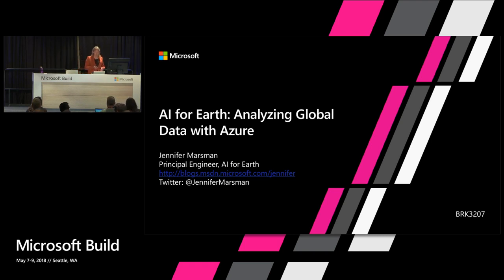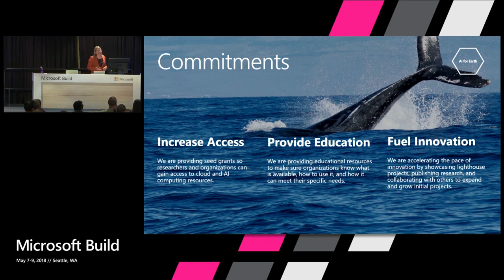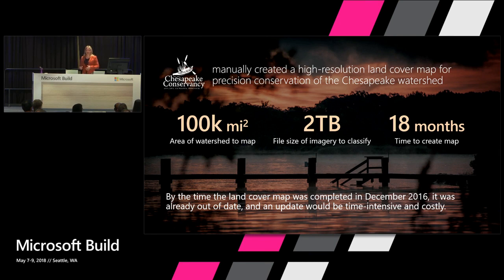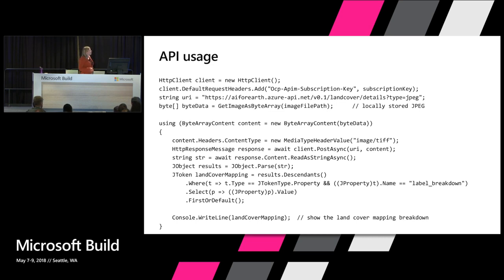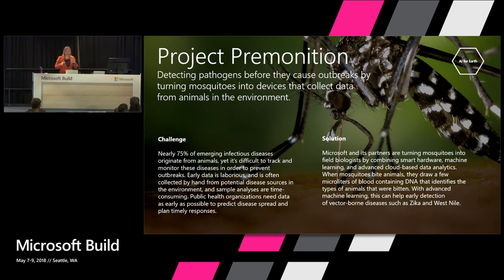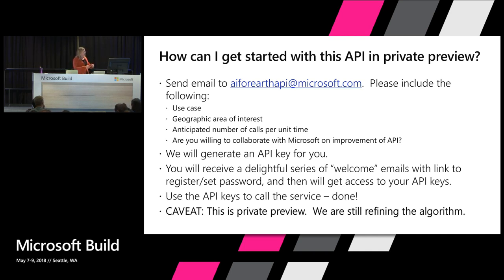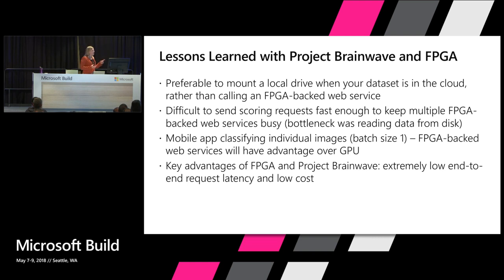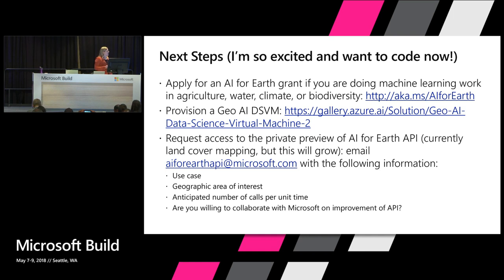Microsoft Build 2018 AI for Earth Analyzing Global Data with Azure